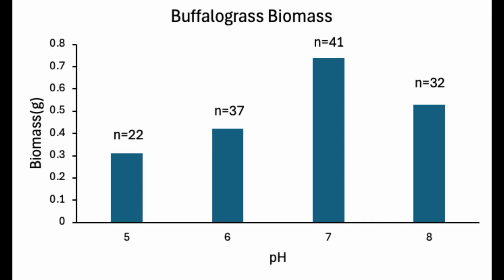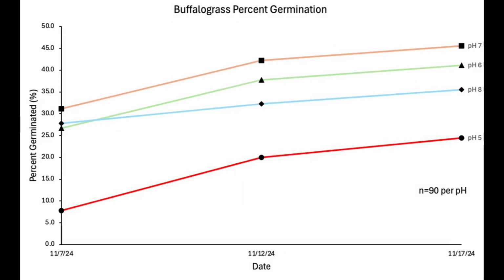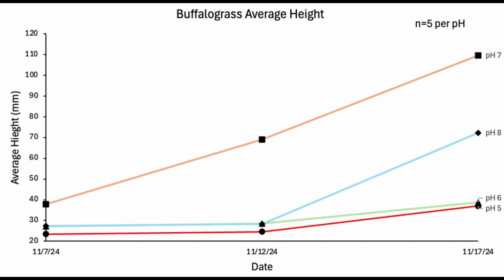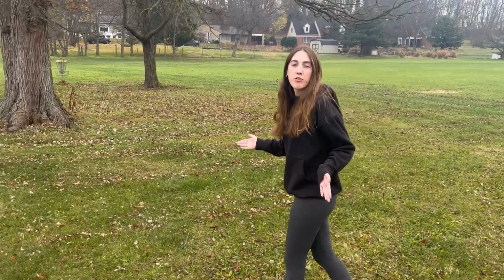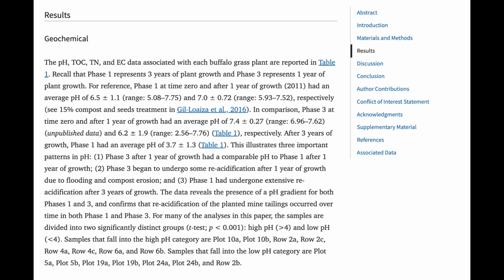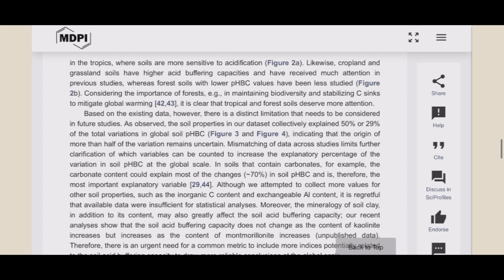Abby & Adam Ecology Final Video